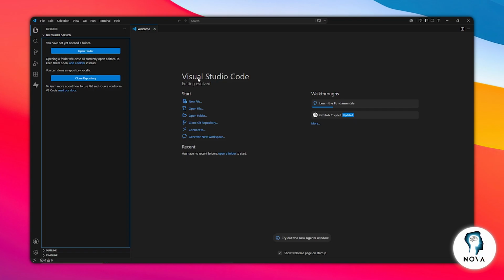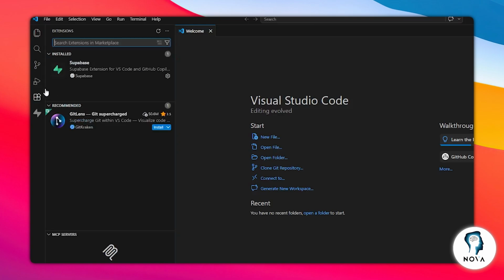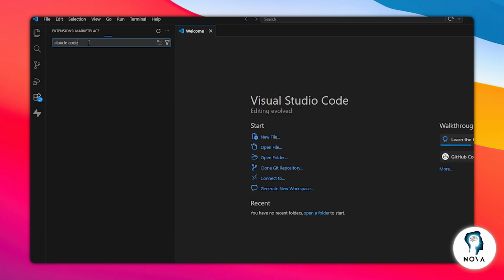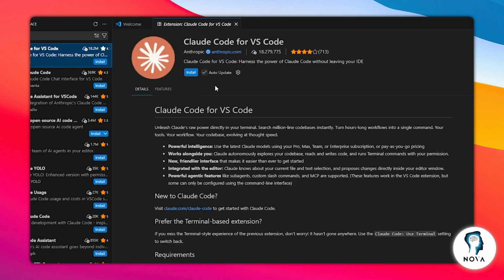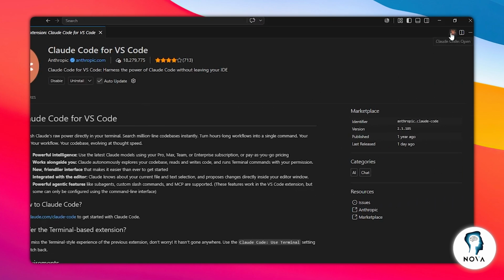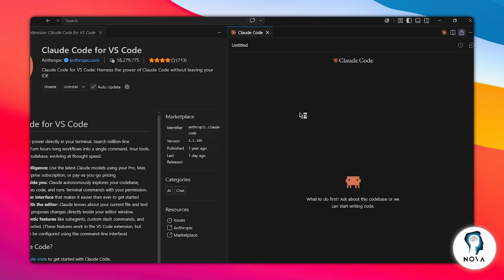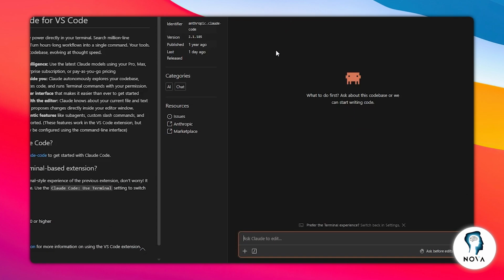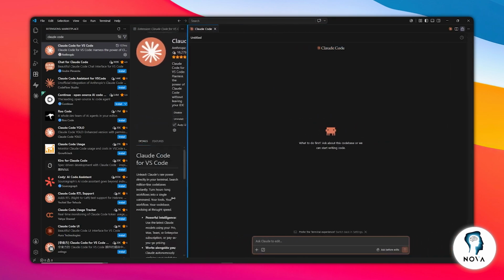How to Install Claude Code In VSCode - Step By Step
How to install Claude Code in VS Code and start coding with AI inside Visual Studio Code. Learn how to set up Claude Code in VSCode, connect your account, configure extensions, and use AI for coding and debugging. This video also covers Claude Code installation issues, authentication errors, and fixes if Claude Code is not working properly in VS Code.